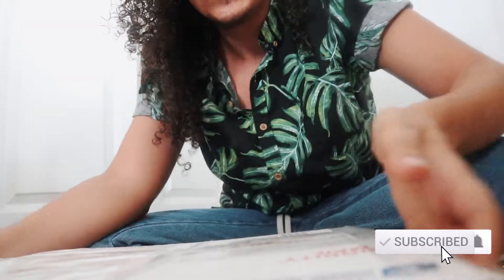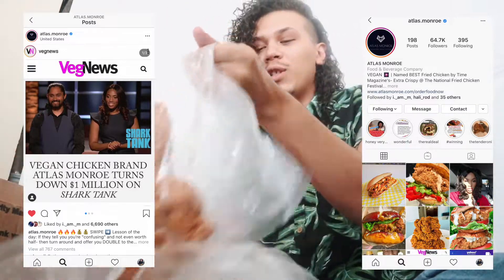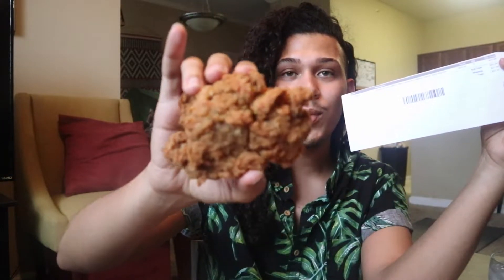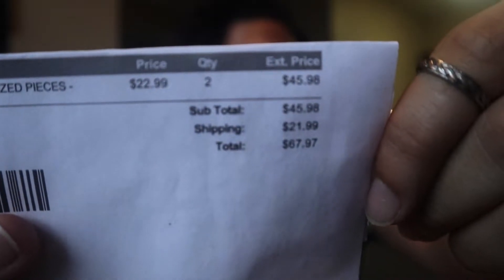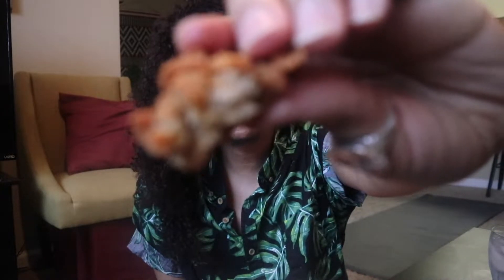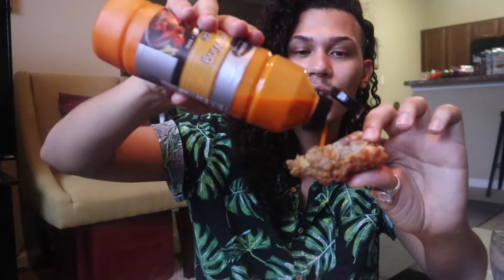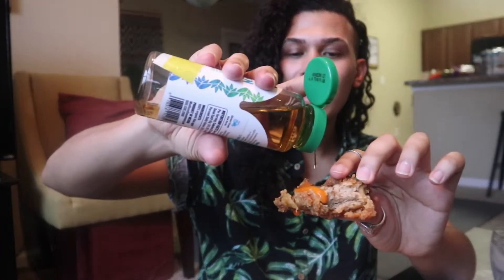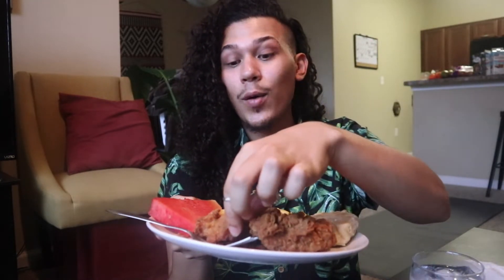Trying Atlas Monroe Vegan Fried Chicken | Taste Test